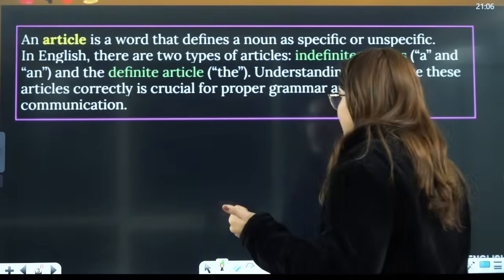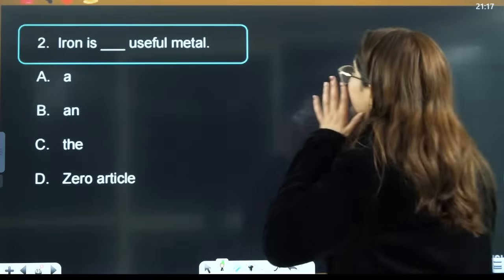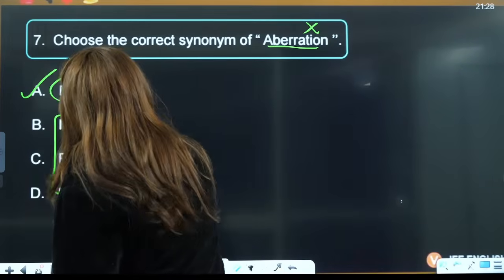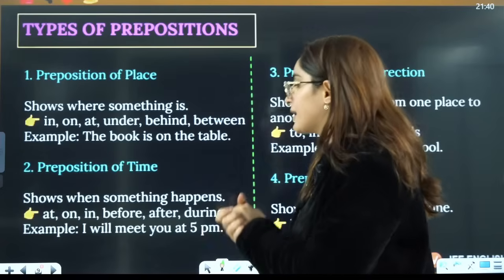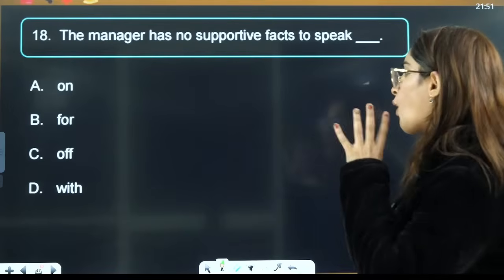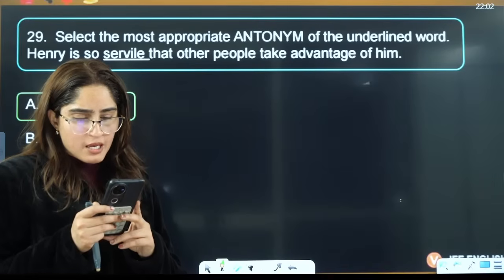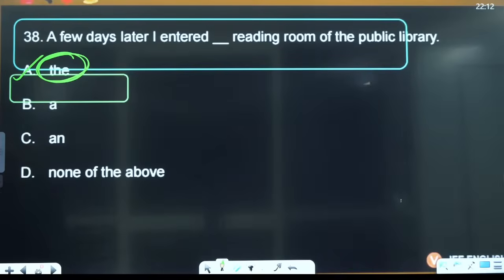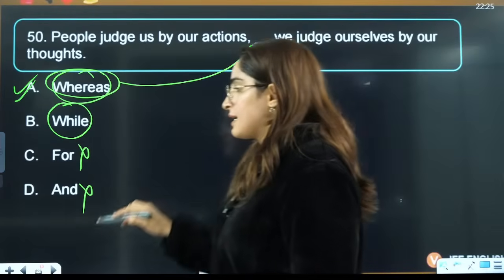Crack AEEE English | Concepts, Important Questions & Strategy | Amrita University | Diksha Ma’am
Preparing for AEEE English (Amrita University Entrance Exam)?
This video by Diksha Ma’am covers a complete English preparation strategy to help you crack AEEE with confidence.

NOT Satisfied with your Attempt, Practice with Eklavya Test Series for JEE Mains Attempt 2

📝Fill this FORM and AVAIL Flat ₹40,000 OFF on 2-Year JEE/NEET Pro Courses